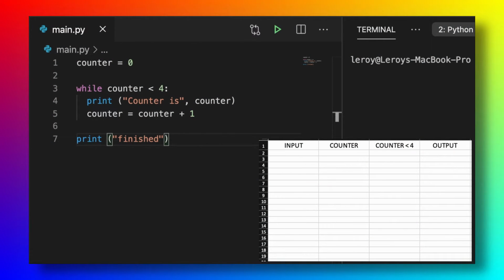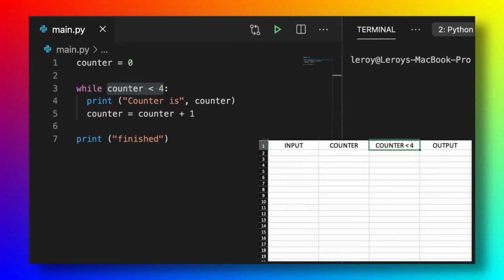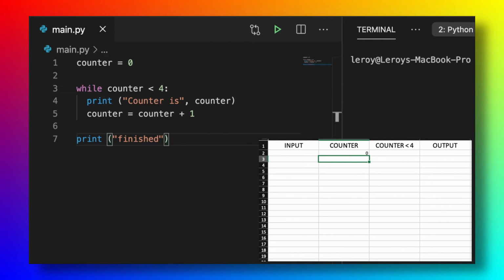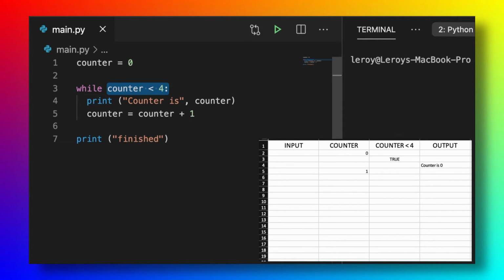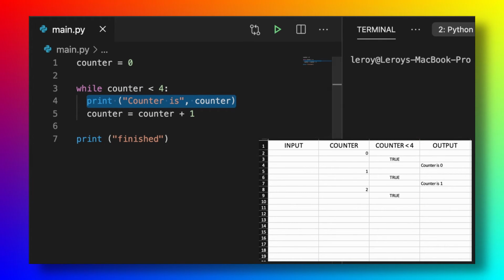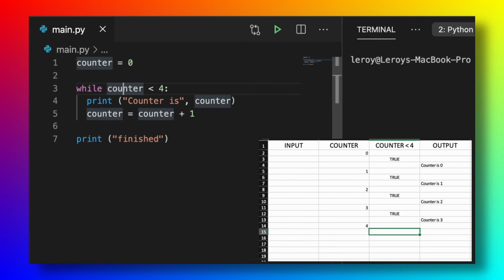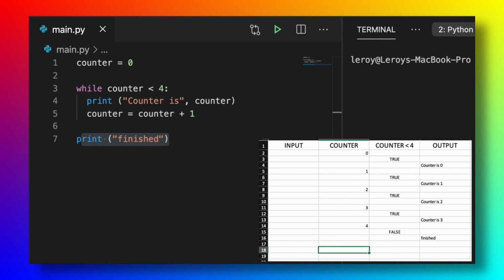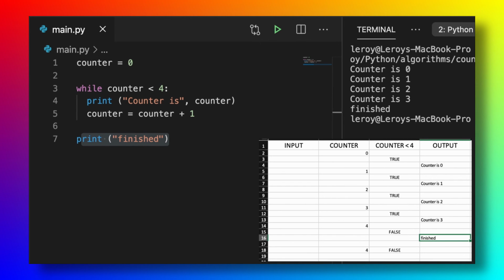Revise Tracetables (iGCSE Computer Science: Algorithms)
In this short video, I work through an example of how to create a trace table from a given program.